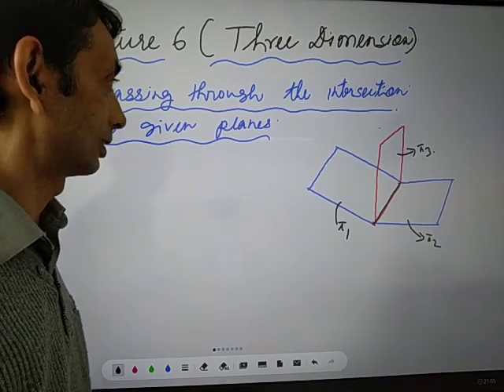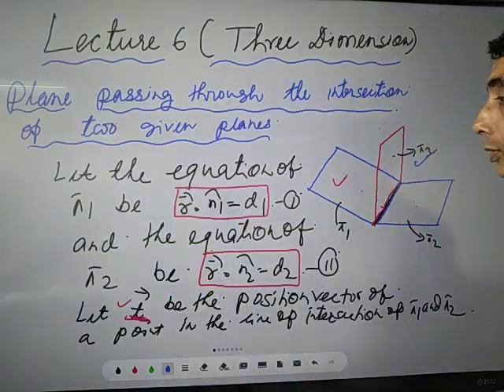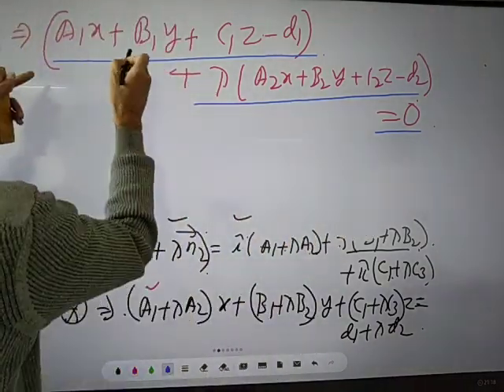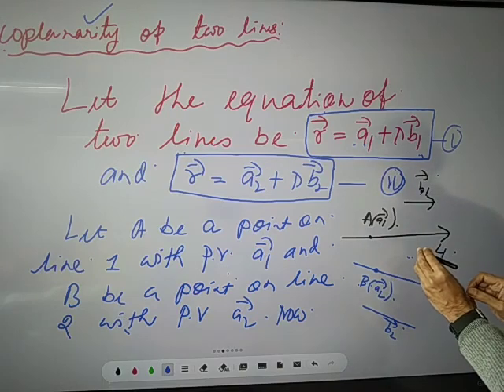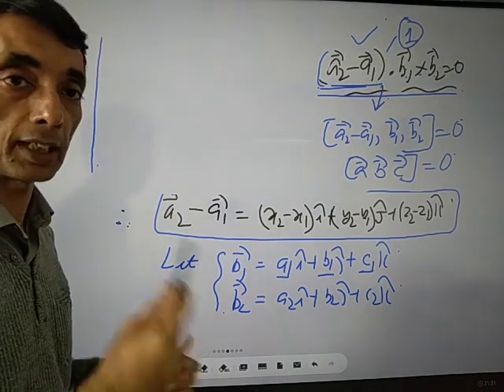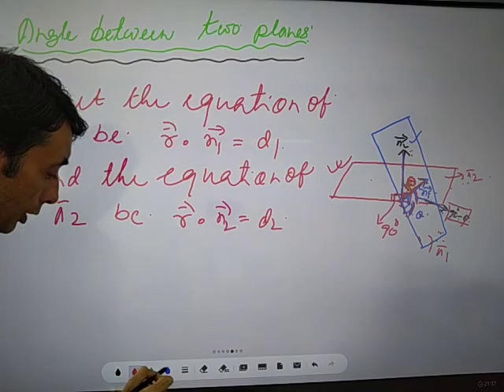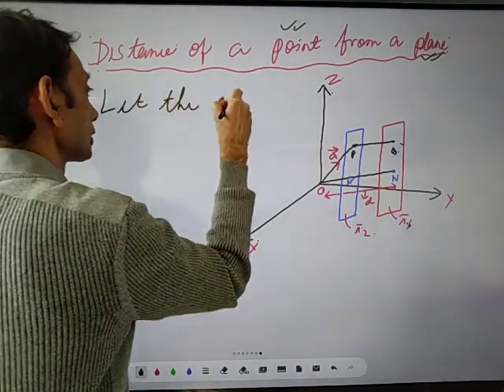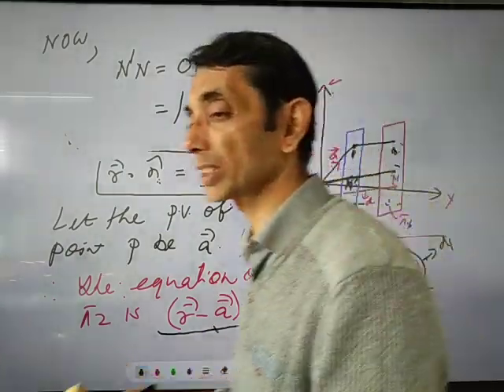Equation of planes, Lecture 6 Very important concepts For class , XII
This video includes important theory on the following concepts
i) Plane passes through the intersection of two planes.
ii) Coplanarity of lines
iii) Angle between lines
iv) Distance of a point from a plane.